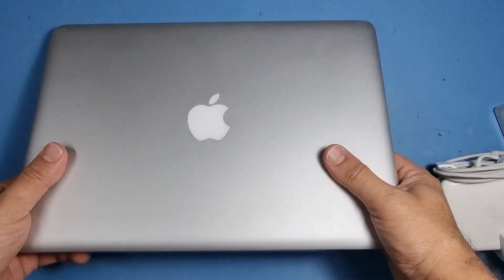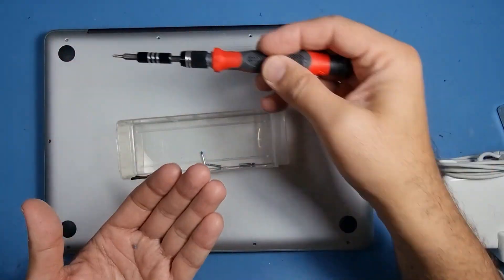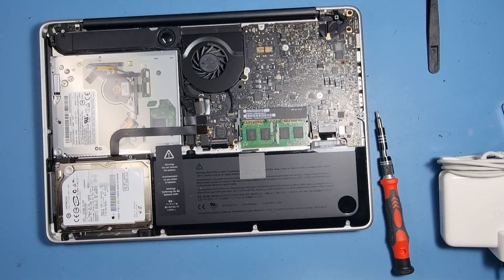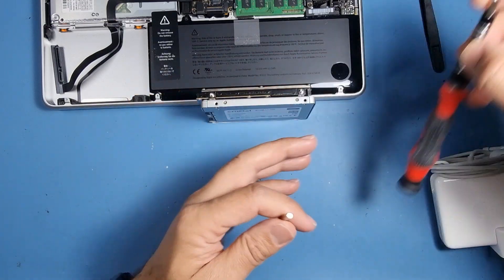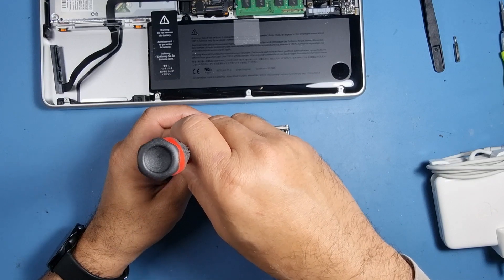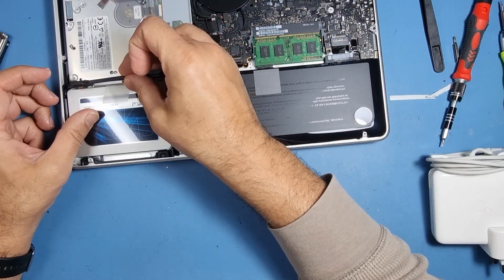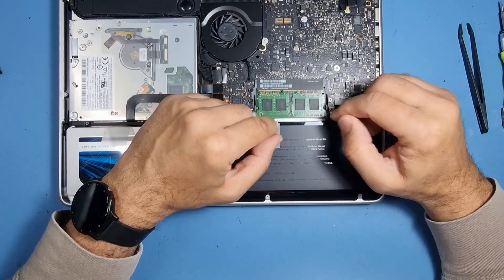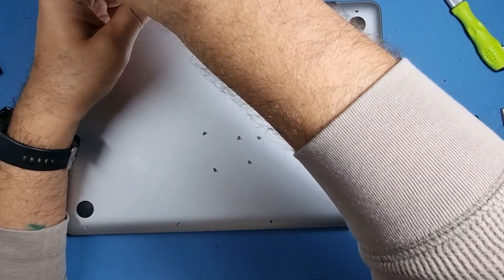Macbook Pro HDD to SSD Upgrade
Video showing you how to upgrade your Macbook Pro from a HDD to SSD.
Please remember to initialize the disc.

Once you have installed the SSD you will need to download the Mac OS to from the apple sever.
If you struggle to connect to the serve you may need to set the time and date, instructions on how to do this are available on google.

Digital Microscope

Air Duster

Heat Pad

Solder Station

Solder Pump

opening tool

Electronic Screwdriver

Thermal Paste

Cotton Buds

Macbook tool

Screen Cleaner